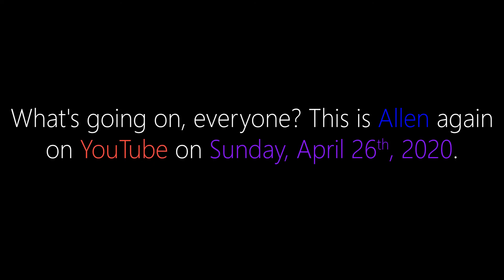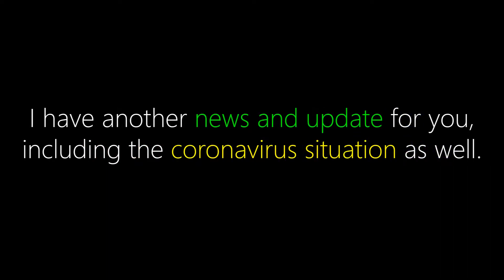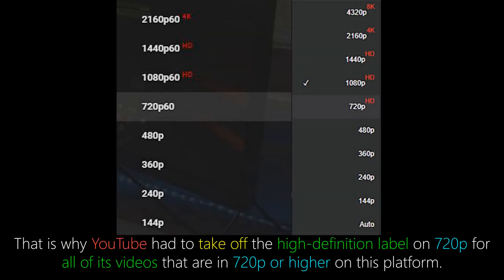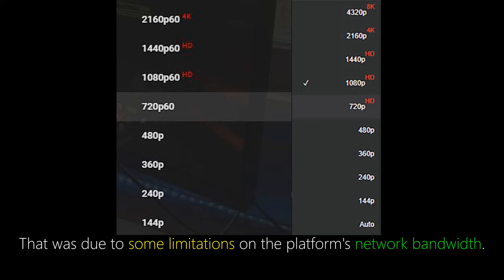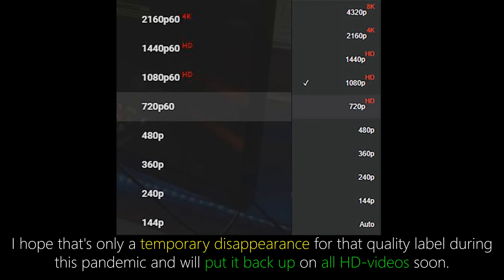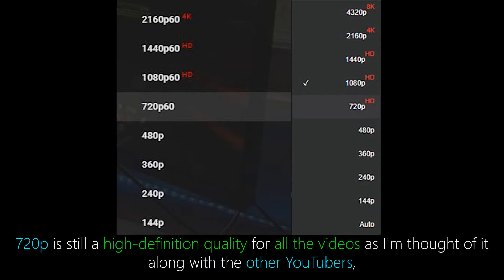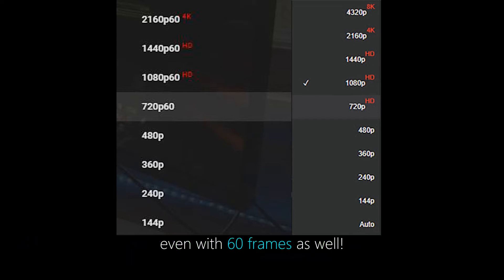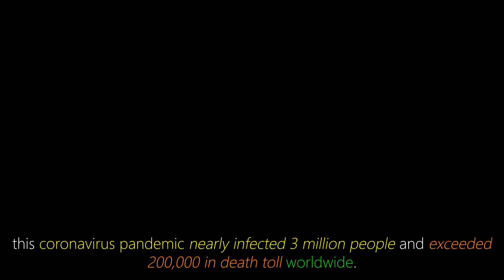The internet is being overwhelmed with coronavirus-related news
My audio recording news, situation, and update video for the coronavirus situation as of Sunday, April 26th, 2020.

The internet is being overwhelmed with coronavirus-related news. As of today, nearly 3 million people were infected and exceeded 200,000 in death toll worldwide. We've got to flatten this curve of infection spread right away
as part of CDC's recommendations and task requirements! I hope they're working on a solution for vaccines to clear all this out in tough situations. ~Allen

My Little Pony (my favorite TV show) and other stuff.